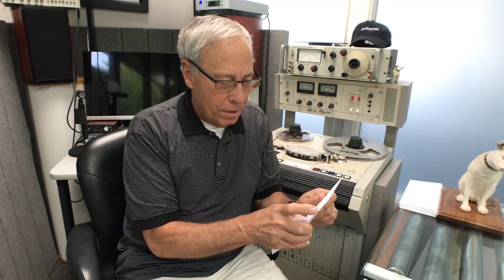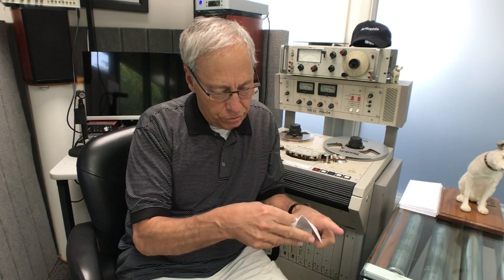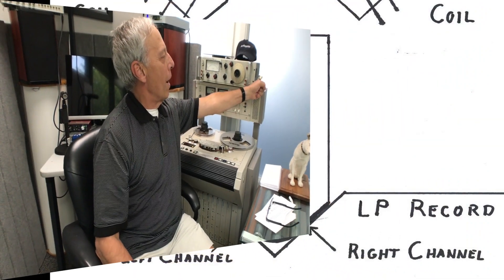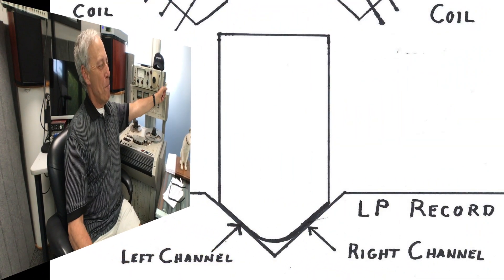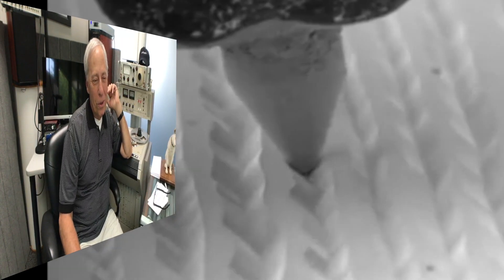How do vinyl records make stereo?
Ever wonder how vinyl records make stereo from a single needle in a single groove? Paul explains it all. Have a question for Paul?